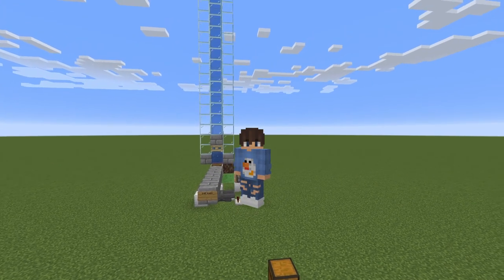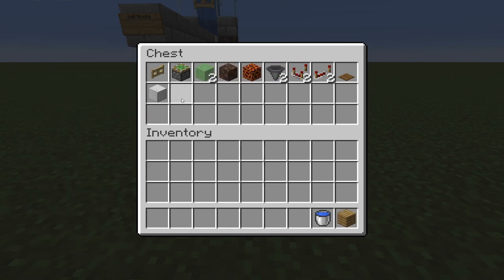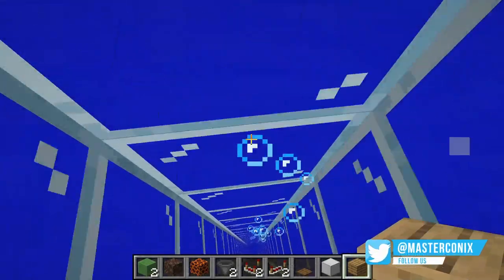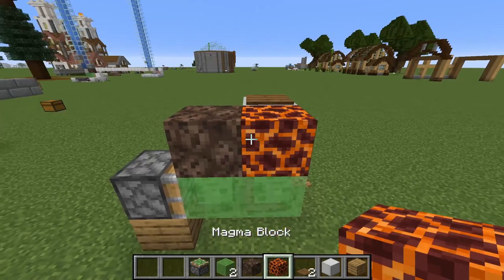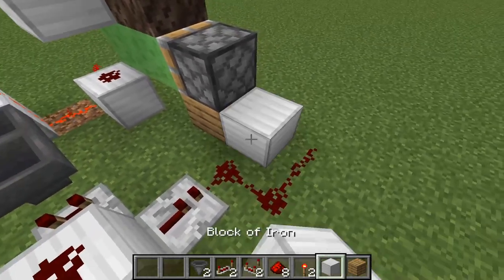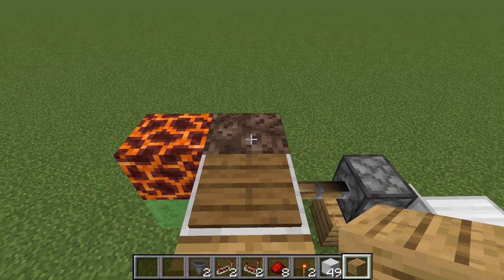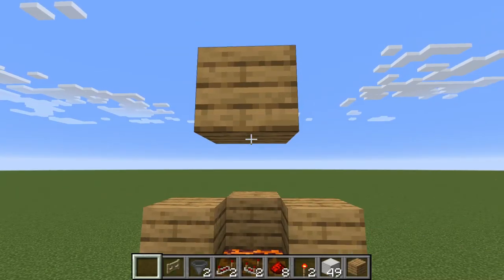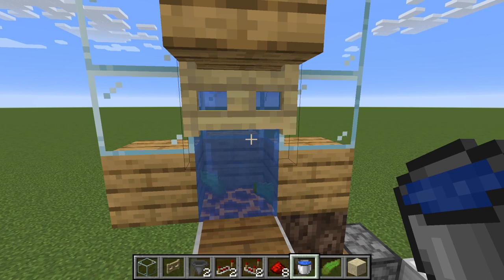Simple Bubble Column Water Elevator! || Compact ||Java || Bedrock || Minecraft Tutorial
In this short and sweet tutorial I show you how to build a very simple water elevator! Ultra cheap, compact, and simple. Easy to use for up and downwards needs.